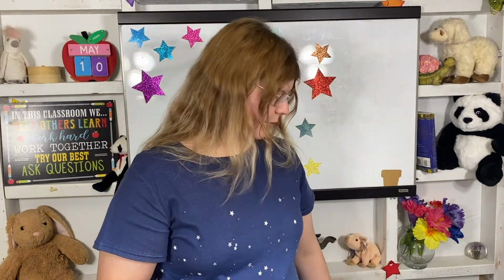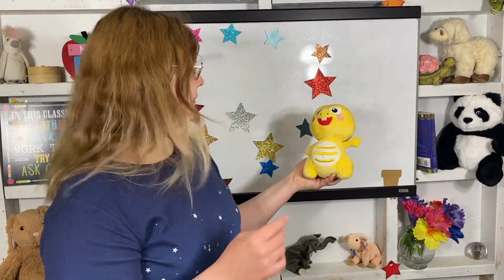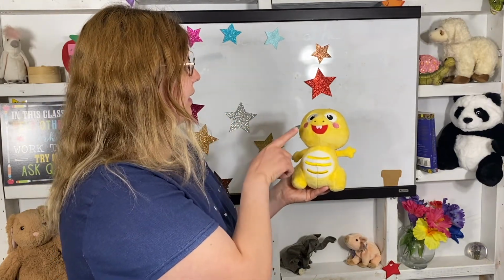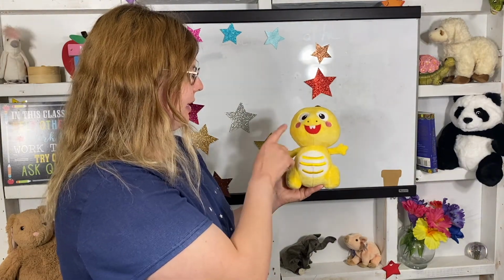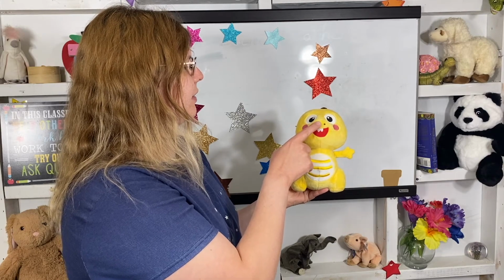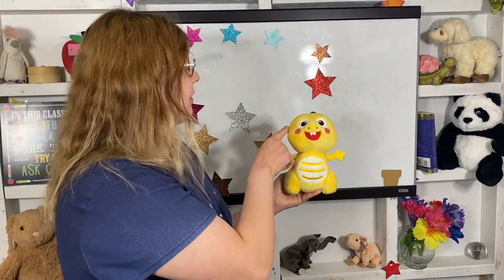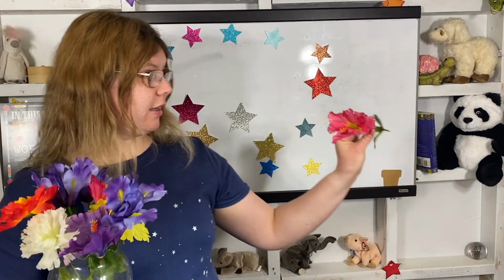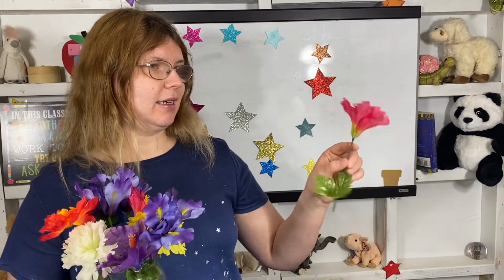HOW I SEE DEPTH WITH NO DEPTH PERCEPTION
This week, I'm talking about how I perceive depth, even though I don't have any depth perception. I don't see depth in the way that most people do. Because my eyes don't work properly, I see everything as though it's a photograph or a movie on a screen at best, and like cartoon animation at worst. Over the years, I've learned some tricks to help me interpret depth to make functioning in the world easier. Firstly, I rely heavily on the relative size of objects to help me decide how far away something is. The smaller it is compared to what I think its actual size should be, the farther away I interpret that object to be. I use differences in the value of an object's colors to help me decide if it is three dimensional or flat. However, I also find it difficult to see the subtle changes caused by shadows, so much of the natural world still looks very flat to me. Finally, I rely on patterns and shapes made by different objects with different textures to tell me if what I am looking at is simply a pretty pattern on the floor, or if it is a set of stairs that I need to be aware of.

Thank you to my mother, Susan Hall, for taking the photo that I used for the thumbnail of this video!